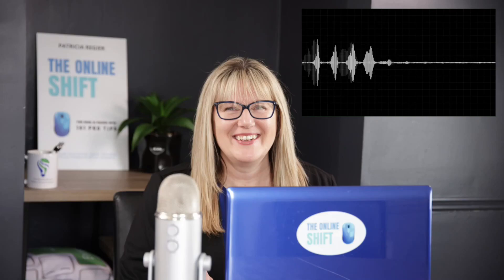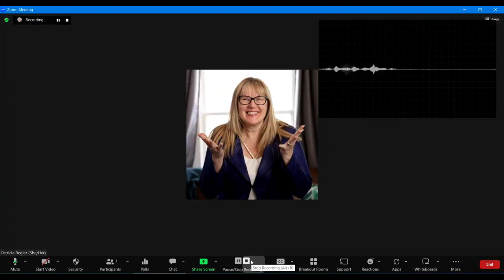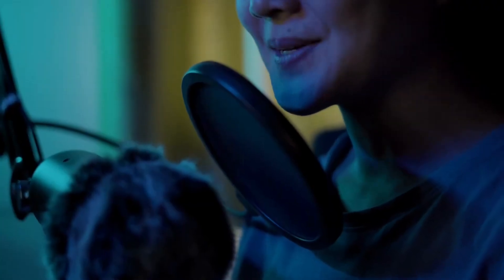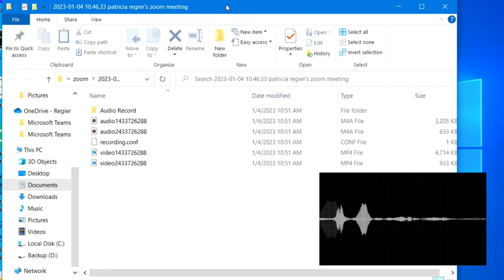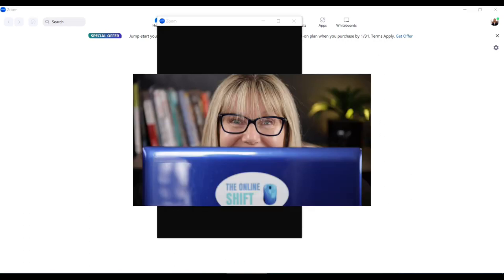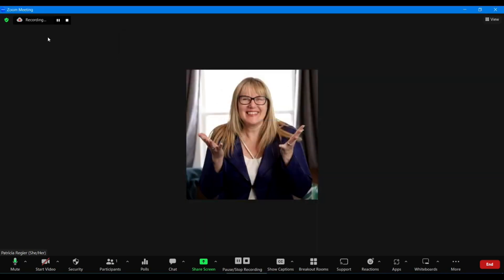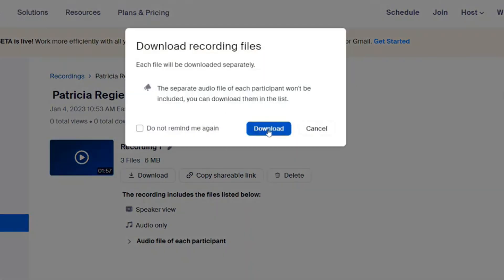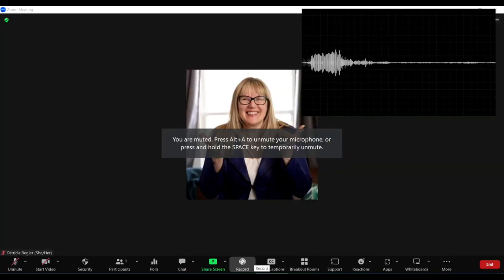How to record audio in Zoom and where to find the file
How to record audio using Zoom for your podcast, course or webinar.

 &  facilitators to support shifting your audience into participants.

🗓️ Book a 15-minute complimentary discovery meeting to discuss services or book Patricia as a speaker/facilitator

Credits & Equipment:
Videos Edited/Produced with: CyberLink PowerDirector 16; Doodly & Canva.
Many photos/video clips from Canva or Pexels. Some custom visuals were created in PresenterMedia.

Chapters
00:00 Intro
00:50 Tips
1:20 Record
3:19 End Meeting
3:50 On Computer File
5:55 Trouble Shooting
7:00 Cloud Recording
8:17 Audio File Download
9:05 Wrap-up